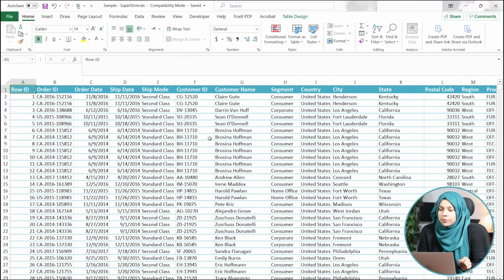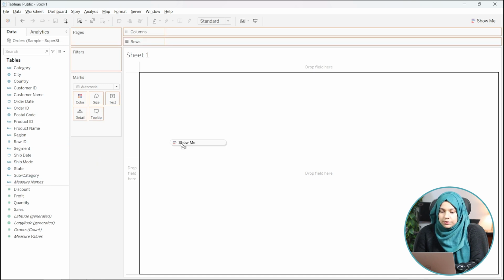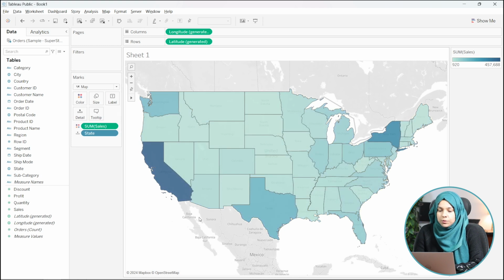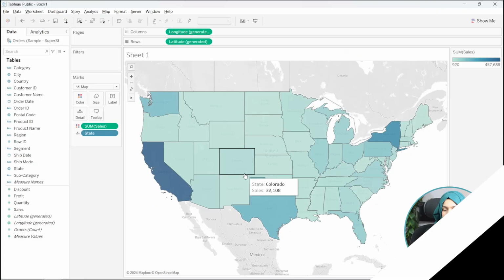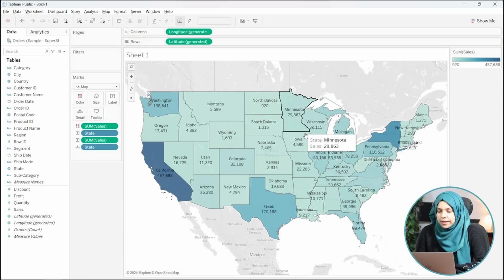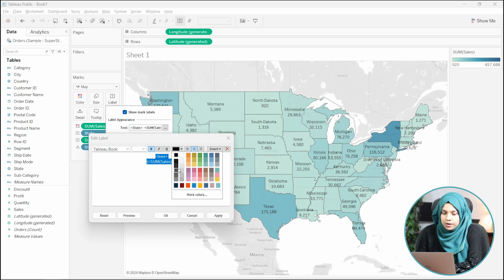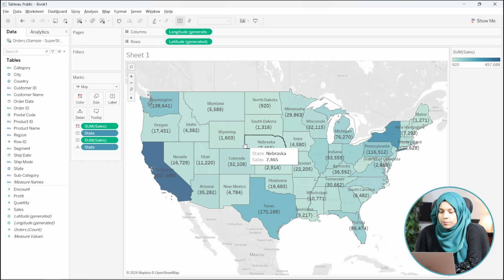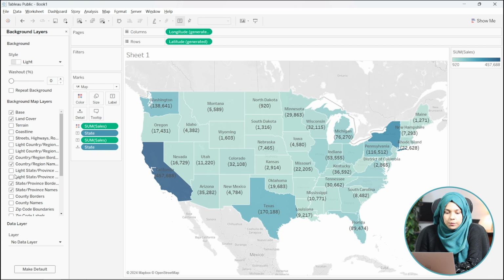Create Basic Filled Map With Tabular Data | Tableau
In this video, we will learn how to create a basic Filled Map (Choropleth Map) with data in tabular format. we will use sample superstore dataset and create map based on amount of sales in states of United State.

⌚ TIMESTAMPS
00:00 Intro
0:12 Showing Dataset
0:31 Creating Filled Map
1:28 Formatting the Map
3:10 Wrap up